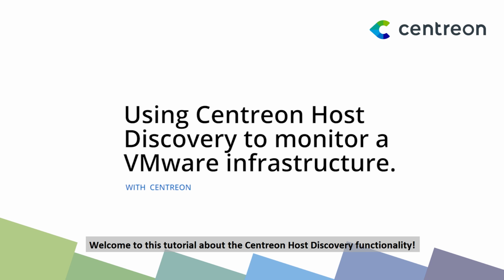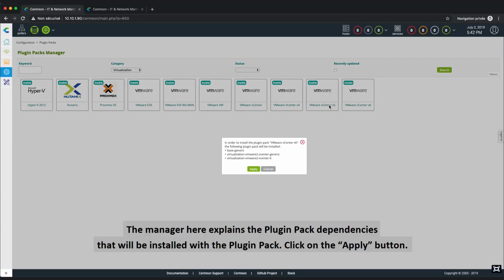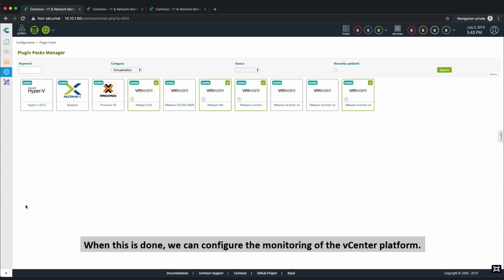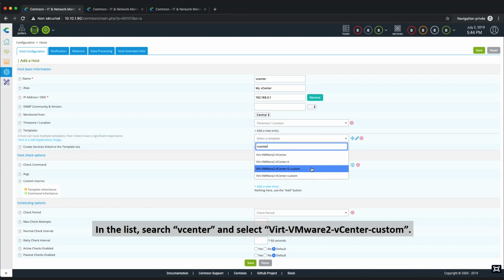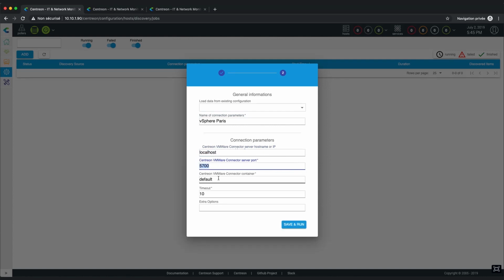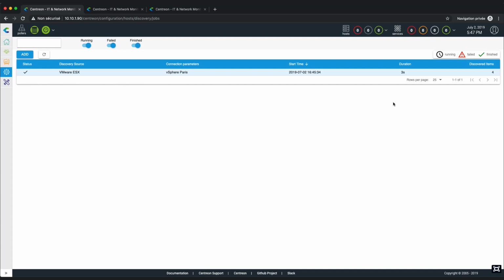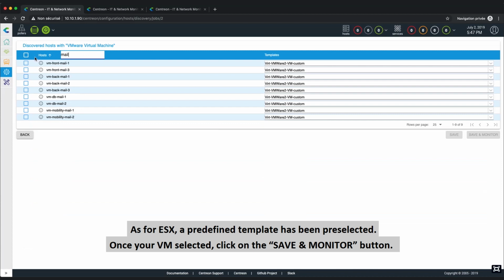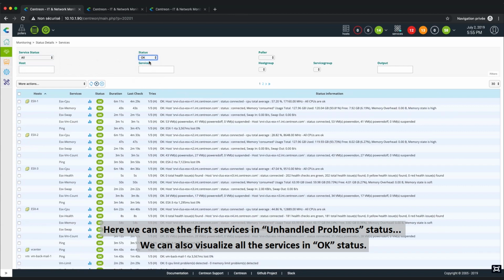Using Centreon Host Discovery to Monitor a VMware Infrastructure